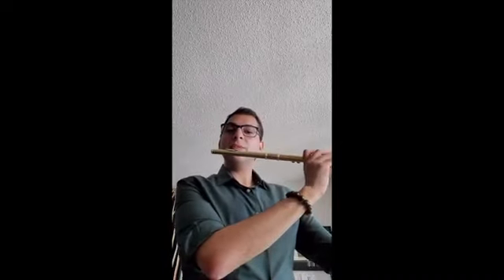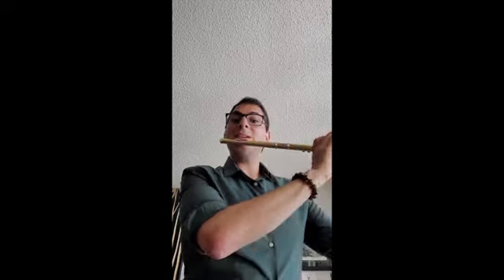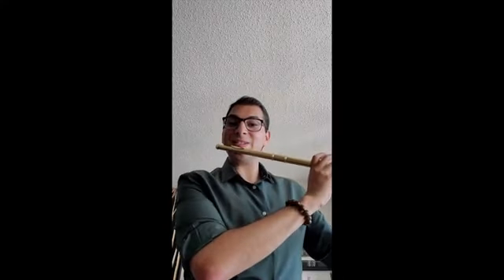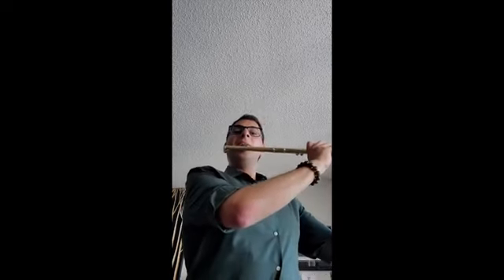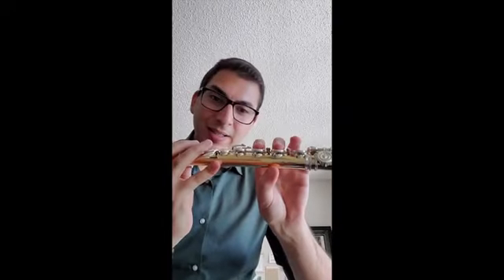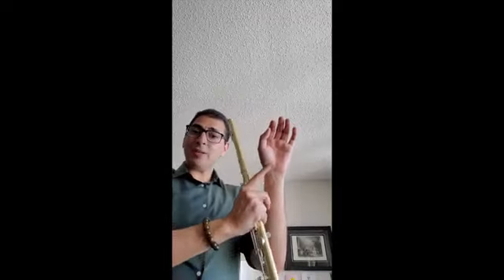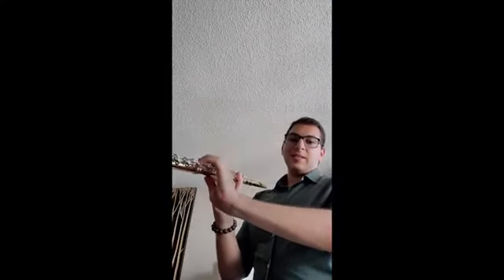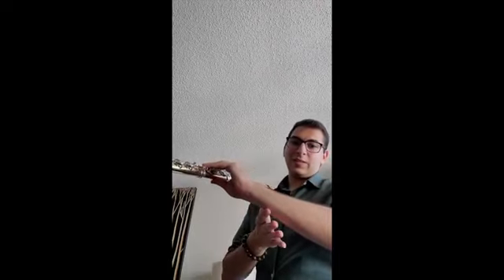Flute Instruction 2: Posture and Technique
Flutist Joseph Monticello’s playing has been praised by both the New York Times and Wall Street Journal as “graceful" and for being as “exciting as the singers.”  Equally at home on both modern and historical flutes, Monticello is the second flutist of the Palm Beach Symphony orchestra.  Monticello is a graduate of The Juilliard School, Oberlin Conservatory, and Interlochen Arts Academy.  In this four-part series of instructional videos presented by Palm Beach Symphony, flutist Joseph Monticello explores Breathing and Tone production (Part 1), Posture and Technique (Part 2), Scales and Arpeggios (Part 3), and the Use of Different Flutes for different repertoire (Part 4).